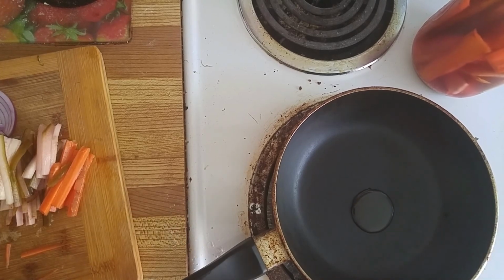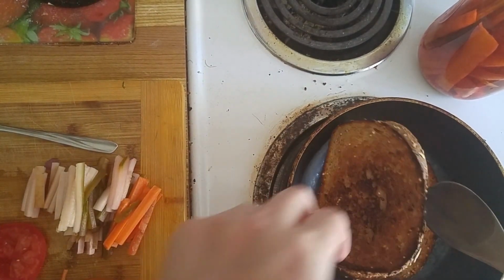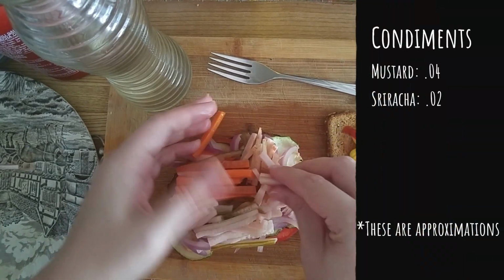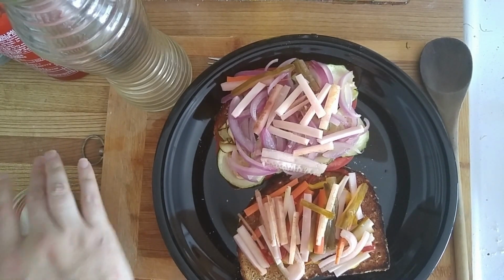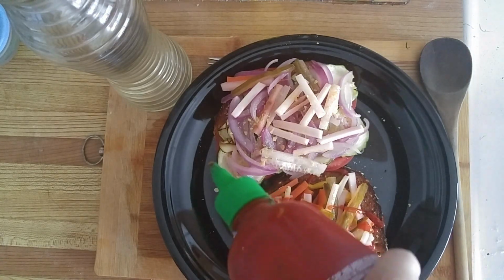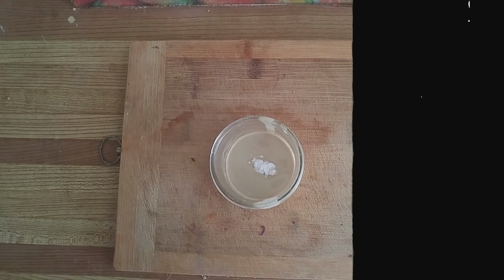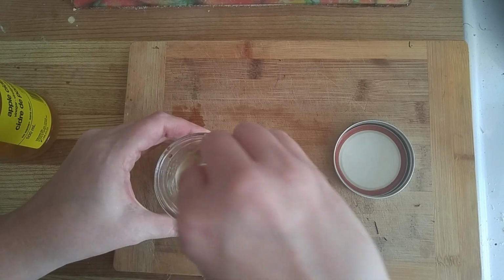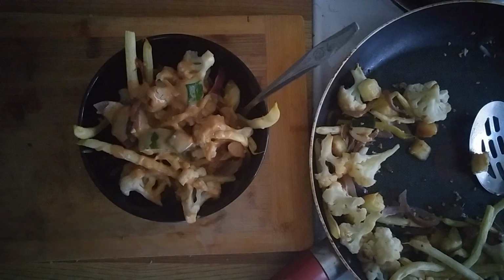VEGAN WHAT I EAT IN A DAY #5 | BUDGET FRIENDLY | The Discount Vegan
I'm back at it again with another WHAT I EAT IN A DAY. This time we are FINALLY back with some great market fresh veggies. We have been frequenting our local farmers market every week, and LOVING the results.

What do you want to see?

PURCHASE MY HERBALAND VITAMINS
PURCHASE MY EASY@HOME FERTILITY TRACKER:

JOIN THE NEWSLETTER TO GET 5 SIMPLE AND QUICK VEGAN MEAL IDEAS